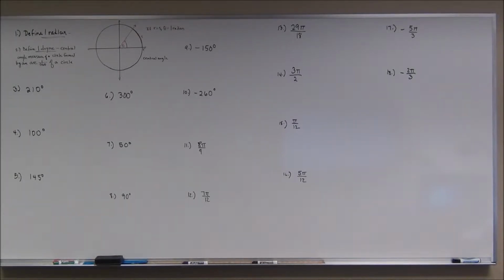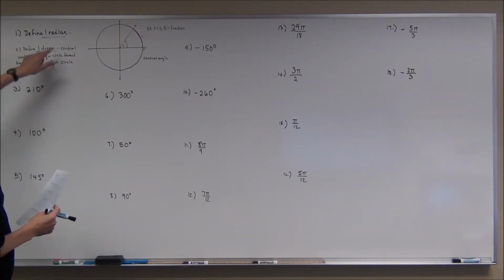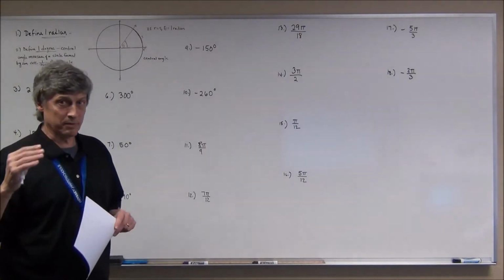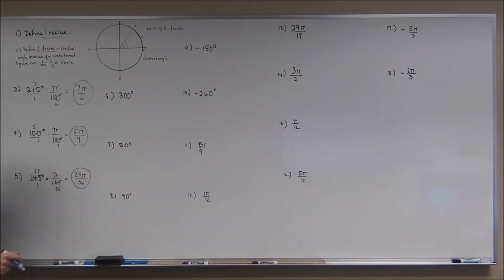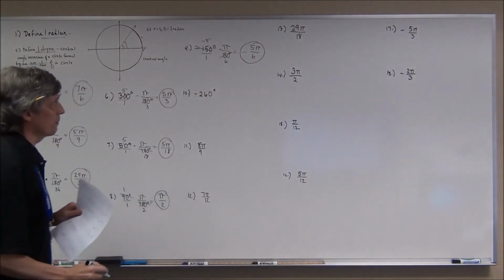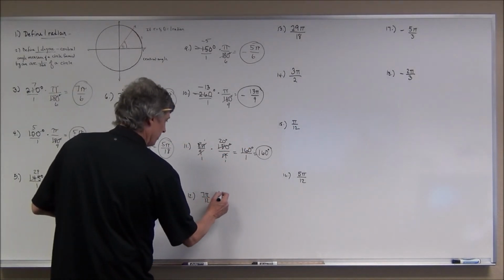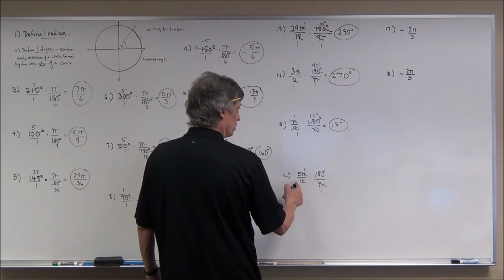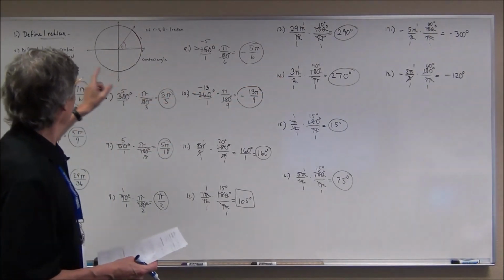Degree and Radian Measure of Angles